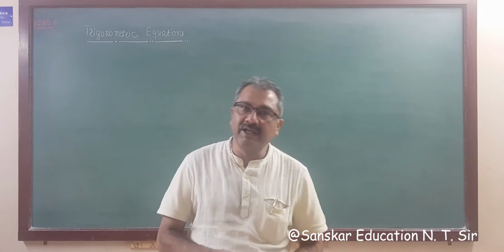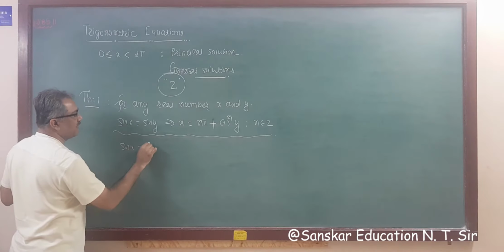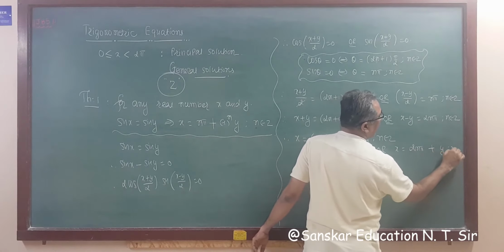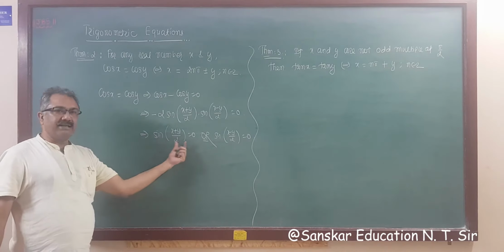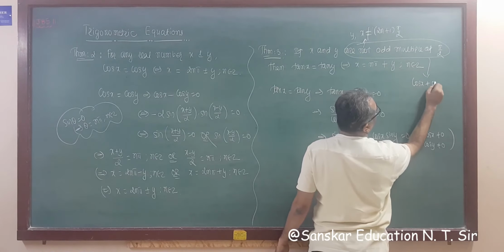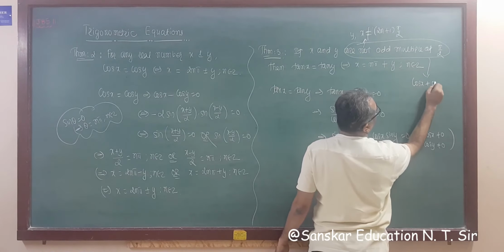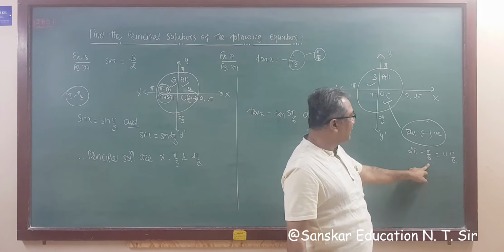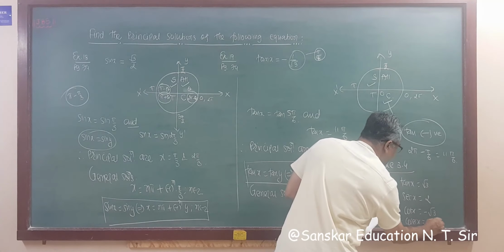CLASS 11 LEC 61 MATHEMATICS TRIGONOMETRY GSEB/CBSE NT SIR